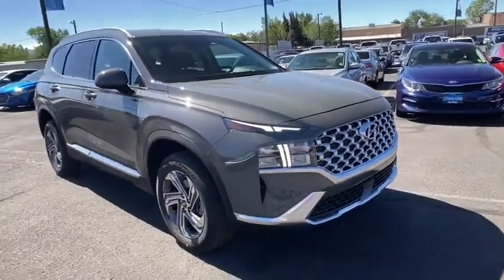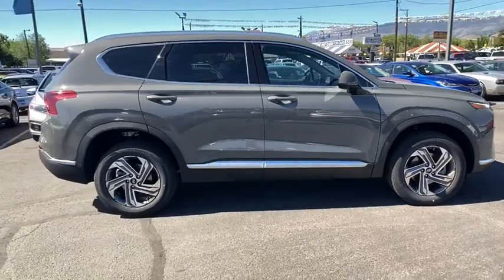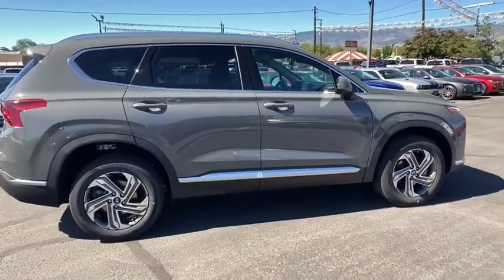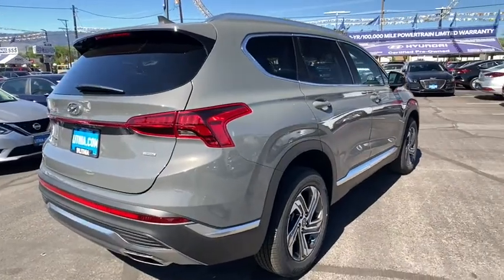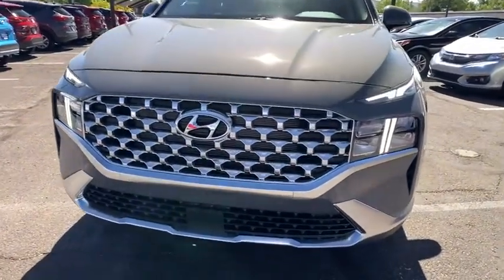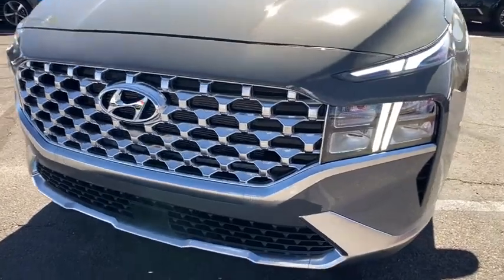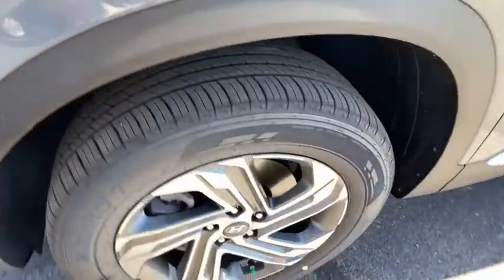2021 Hyundai Santa_Fe Reno, Carson City, Northern Nevada, Sacramento, Roseville, NV MH344285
HAMPTON GRAY New 2021 Hyundai Santa_Fe available in Reno, Nevada at Lithia Hyundai of Reno. Servicing the Carson City, Northern Nevada, Sacramento, Roseville, NV area
2021 Hyundai Santa_Fe SEL AWD - Stock#: MH344285 - VIN#: 5NMS2DAJ7MH344285

Heated Seats Smart Device Integration Lane Keeping Assist Blind Spot Monitor Apple CarPlay All Wheel Drive Back-Up Camera OPTION GROUP 01. SEL trim HAMPTON GRAY exterior and BLACK interior. EPA 25 MPG Hwy/22 MPG City! CLICK NOW! KEY FEATURES INCLUDE: All Wheel Drive Heated Driver Seat Back-Up Camera Satellite Radio iPod/MP3 Input Onboard Communications System Aluminum Wheels Remote Engine Start Apple CarPlay Smart Device Integration Lane Keeping Assist Blind Spot Monitor Heated Seats. Rear Spoiler MP3 Player Keyless Entry Remote Trunk Release Privacy Glass. OPTION PACKAGES: OPTION GROUP 01 standard equipment. Hyundai SEL with HAMPTON GRAY exterior and BLACK interior features a 4 Cylinder Engine with 191 HP at 6100 RPM*. EXPERTS REPORT: Great Gas Mileage: 25 MPG Hwy. BUY FROM AN AWARD WINNING DEALER: Lithia Hyundai of Reno sells new Hyundais certified pre-owned Hyundais and used cars trucks and SUVs! We have excellent finance options as low as 0% on select models in addition to all avilable Hyundai incentives and rebates! We also specialize in second chance financing! We are located in Northern Nevada at 2620 Kietzke Ln. Our hours are Monday-Saturday 8: 30am - 8pm and Sundays 10am - 6pm. 100% customer satifaction is our priority! Price does not include $449 Dealer doc fee taxes and license fees. Price contains all applicable dealer incentives and non-limited factory rebates. You may qualify for additional rebates; see dealer for details.